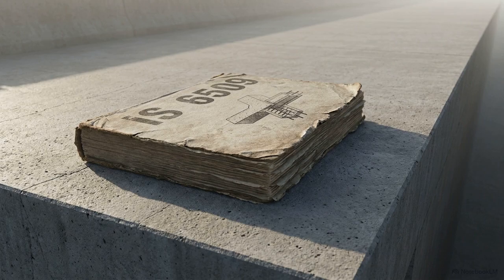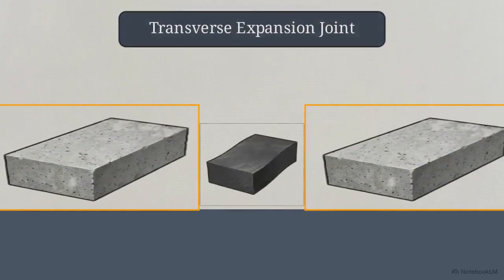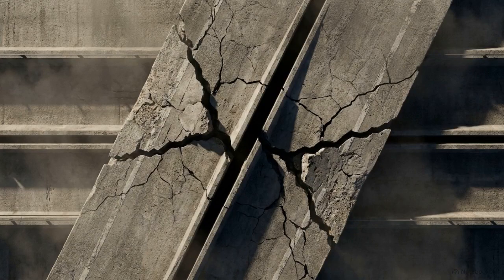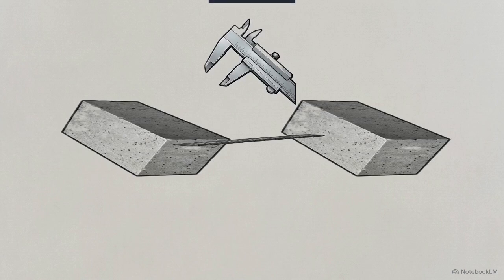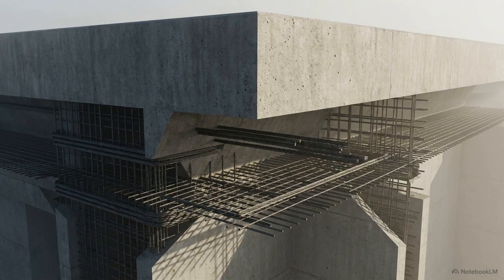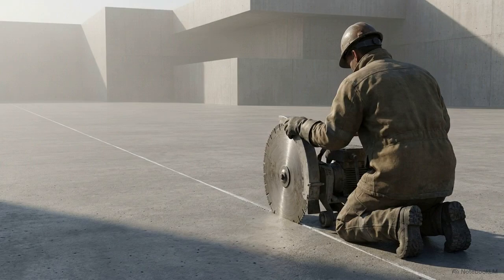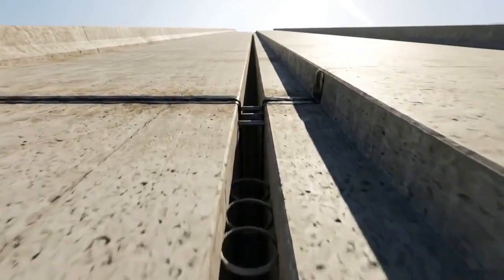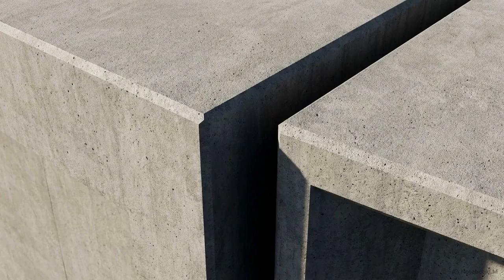Pavement design specifications